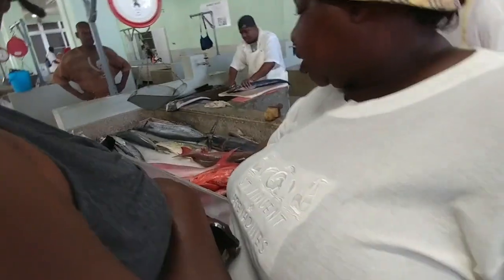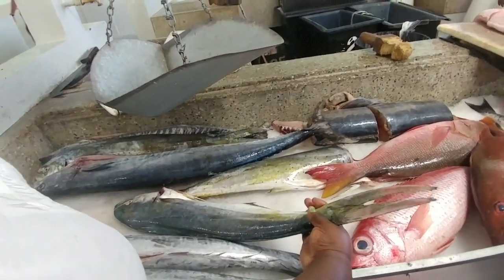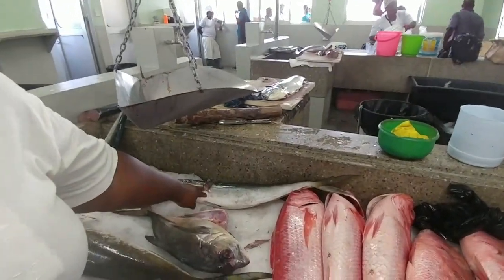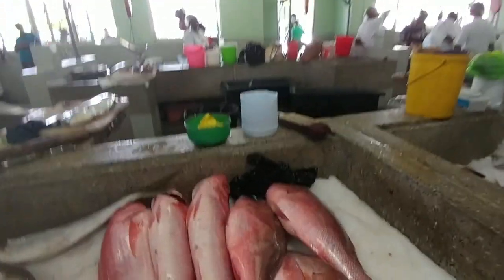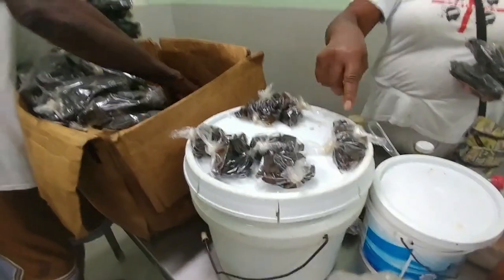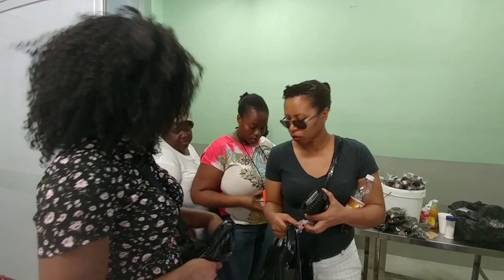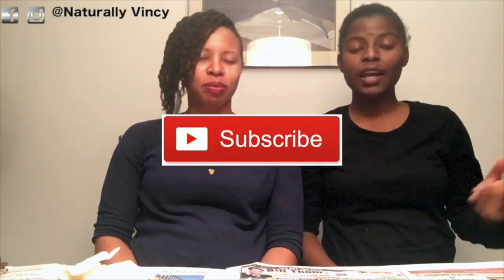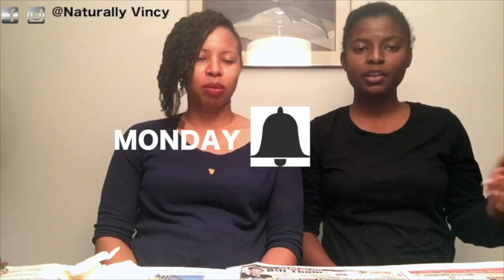GOING TO THE FISH MARKET?!?!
Today we go to the Fish Market and learn about the different fishes they have for sale.